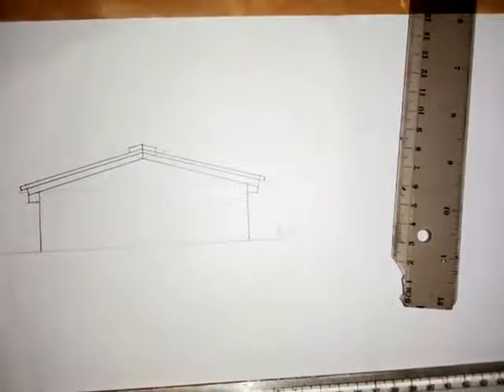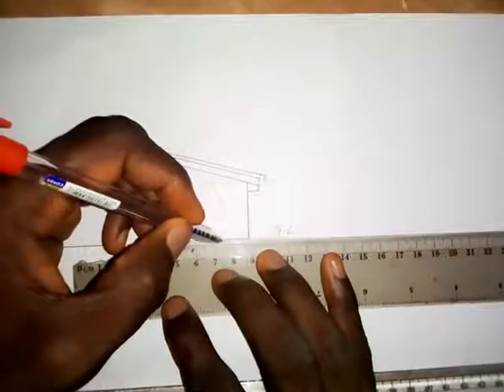Building Left Side Elevation